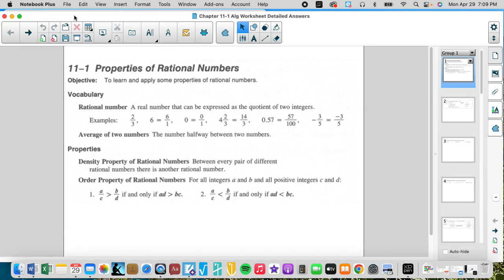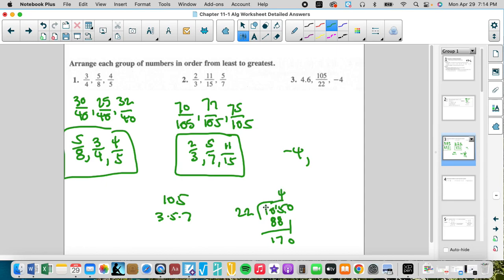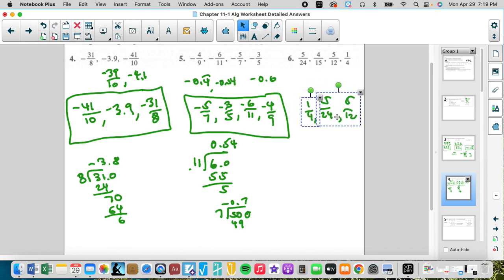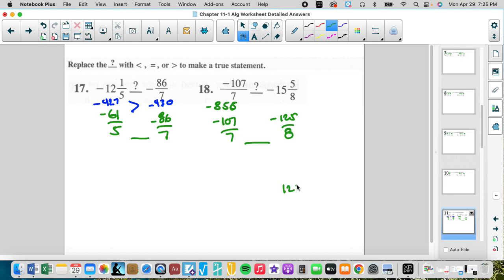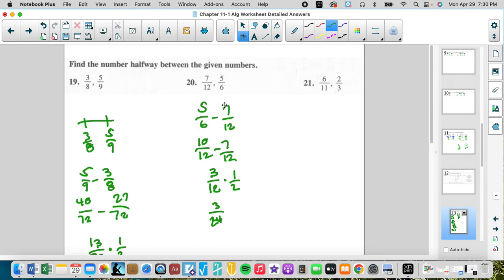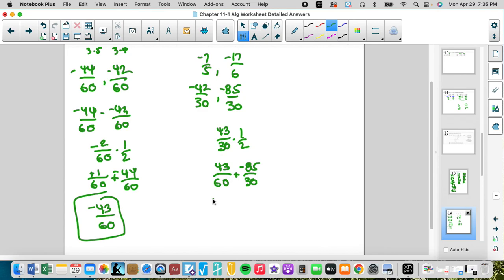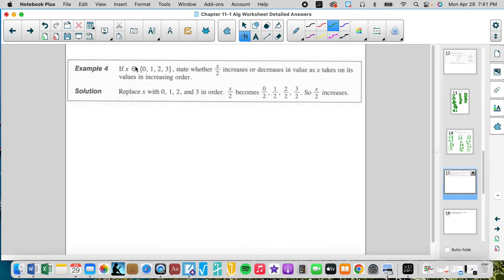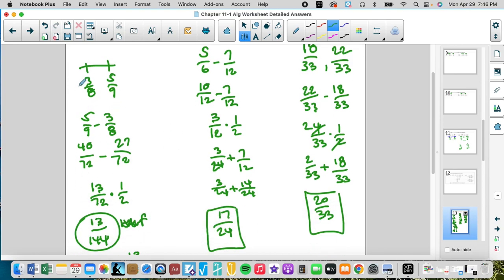Chapter 11-1 Alg (Properties of Rational Numbers)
Chapter 11-1 Properties of Rational Numbers